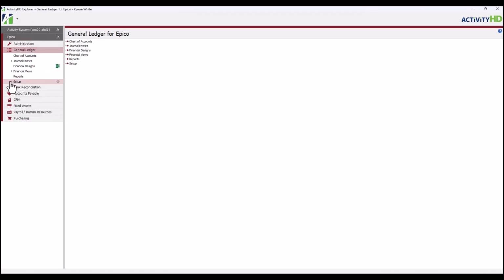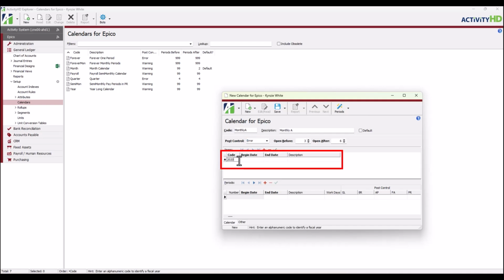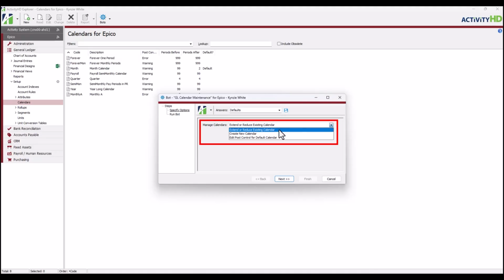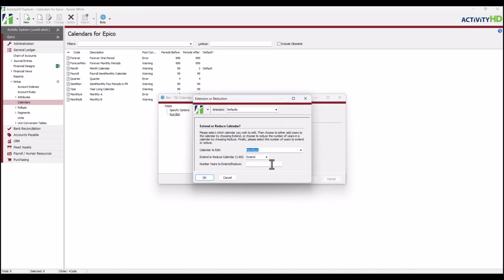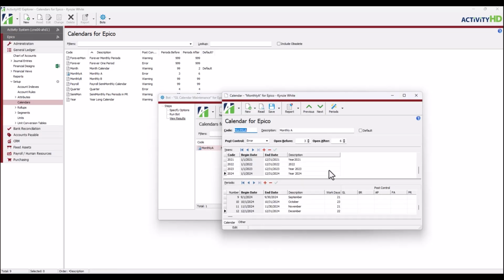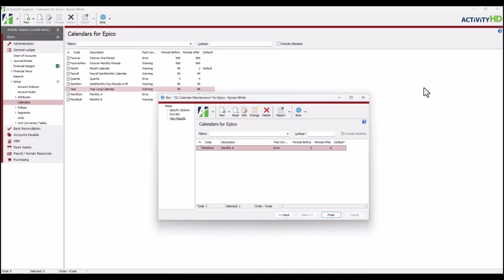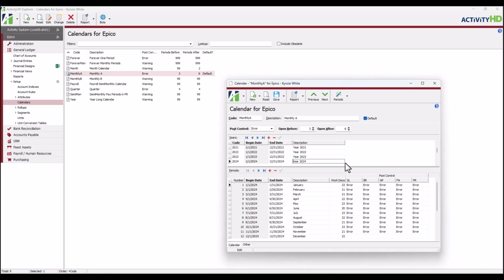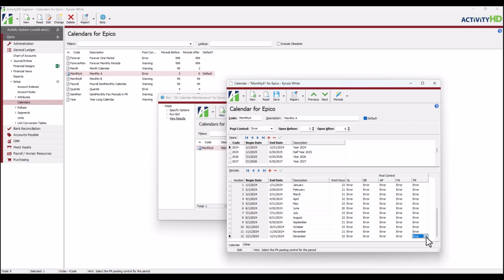ActivityHD Calendar Bot Video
In this video, we discuss how to create a new calendar, extend and reduce existing calendars, and edit post controls using the Calendar Bot in ActivityHD!

Founded in 1977, AccountingWare is a software development firm serving the accounting community. Through all of the prevailing IT architectures, changes in accounting standards, and ever-increasing governmental reporting requirements, we remain committed to our clients’ needs by providing rock-solid software and world-class support.

AccountingWare is the developer of ActivityHD, a flexible and comprehensive ERP system for sophisticated accounting departments to manage the enterprise. ActivityHD consists of General Ledger, Accounts Payable, Payroll, Accounts Receivable, Bank Reconciliation, and Fixed Assets.